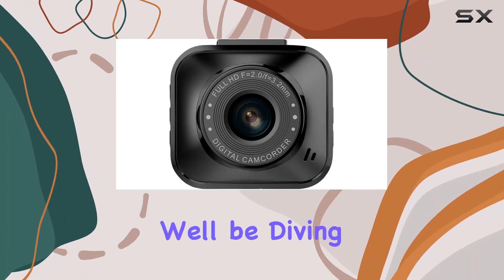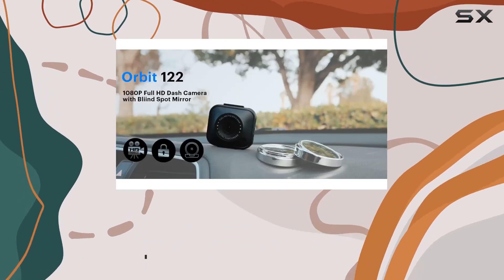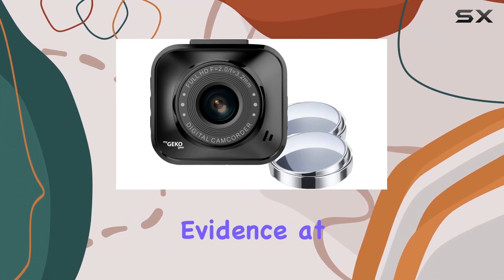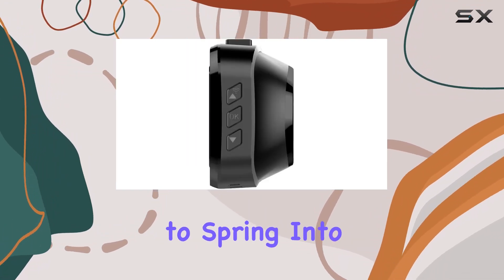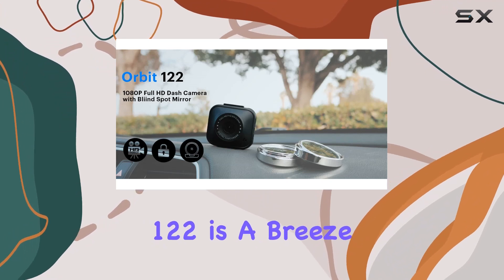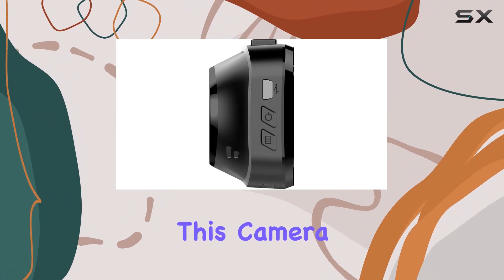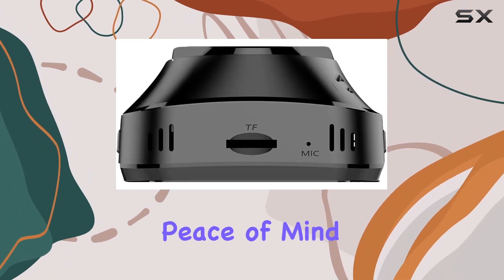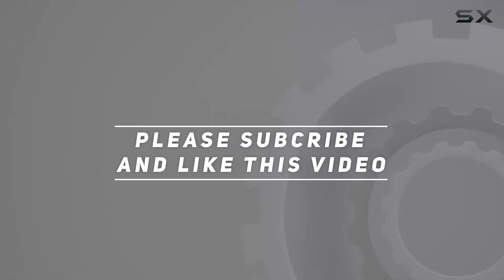myGEKOgear Orbit 122 Vehicle Camera: Capture Every Detail of Your Drive!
0:00 Intro
0:06 Review

Things that we mentioned in this video:
myGEKOgear Orbit 122 Vehicle : B08D39STN5